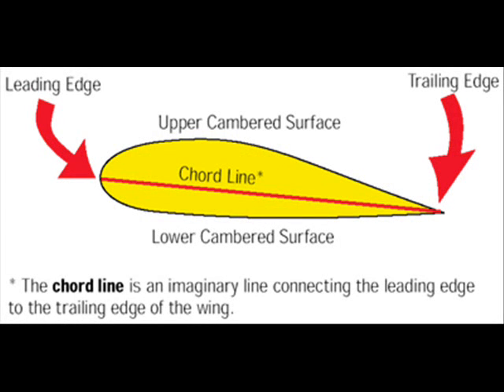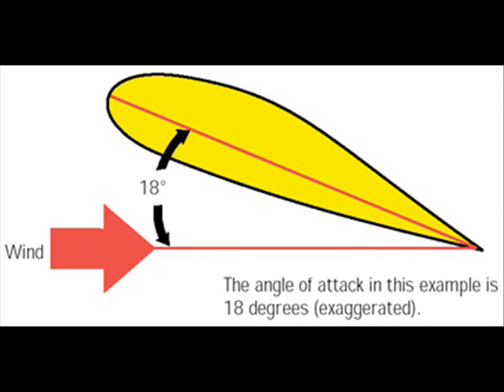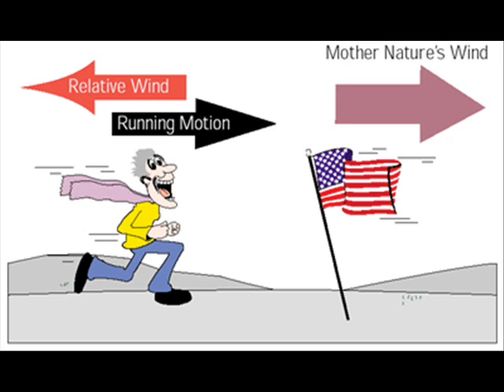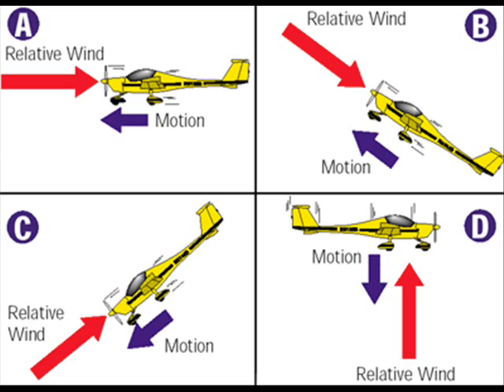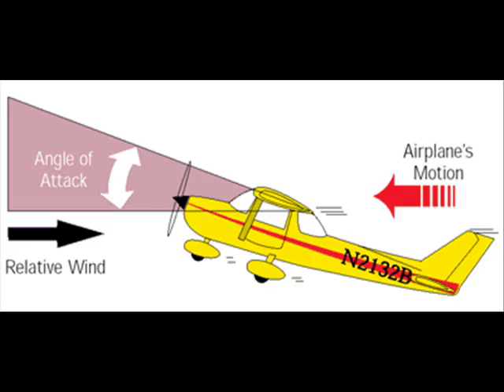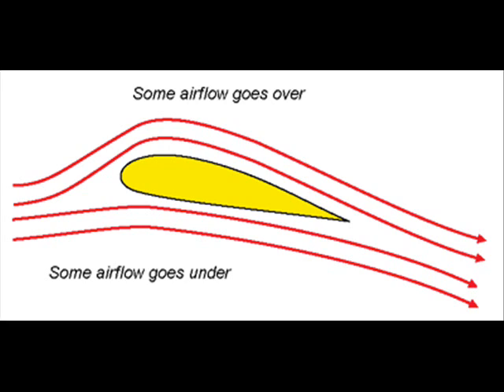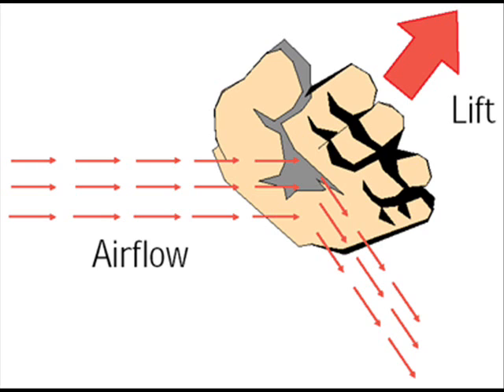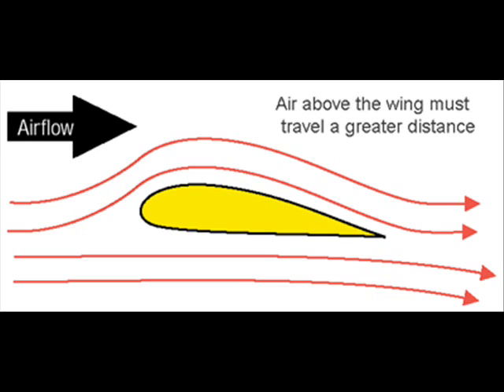Slow Flight - vHorizon Flight Center - Part 1/2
This is the ground school training lesson for the Student Pilot Course at virtual Horizon Flight Center.